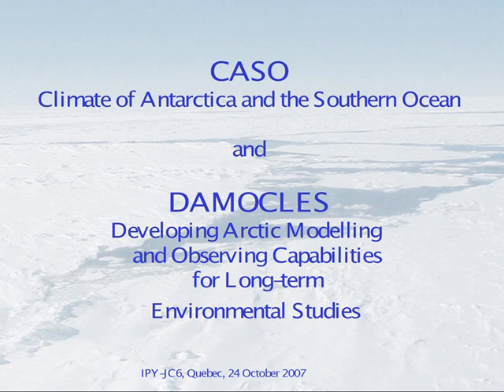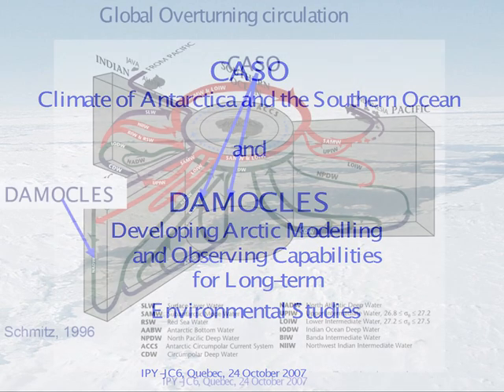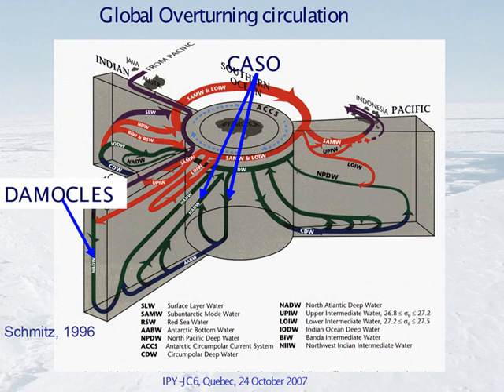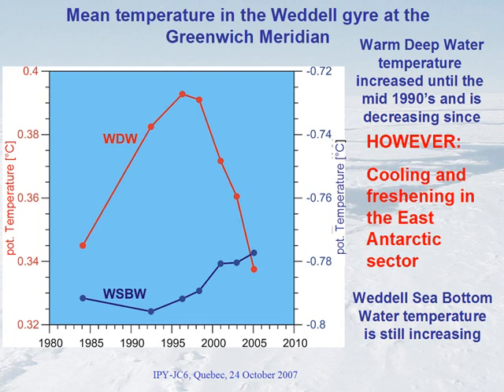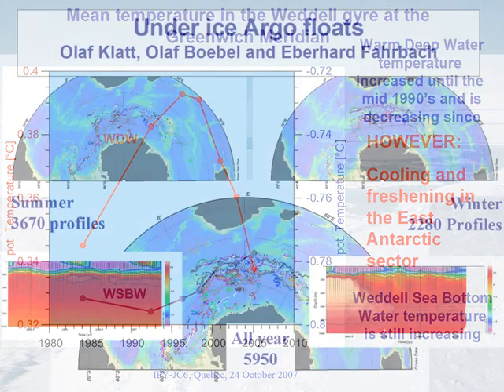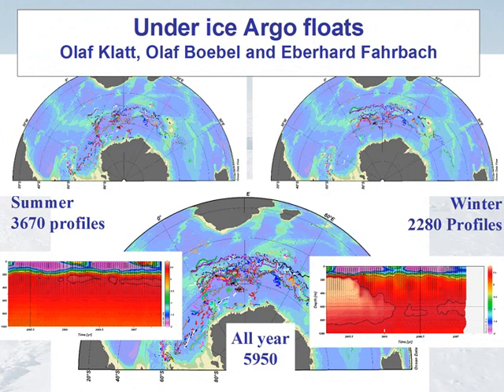Eberhard Farhbach - Alfred-Wegener Institut, Germany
SQUIZMIX produces short video abstracts for conference/event/meeting websites, a powerful way to engage audiences pre-event. We connect to speakers anywhere, anytime across the globe to record targeted promotional video grabs of their abstracts that can be uploaded to conference/event/meeting websites.

Eberhard Farhbach is a Physical Oceanographer at the Alfred-Wegener-Institut in Germany. Here he talks about his role as a member of the International Polar Year Joint Organising Committee. Filmed and produced on-location in Quebec, City, Canada, October 2007 by Squizmix during a meeting of the IPY JOC.